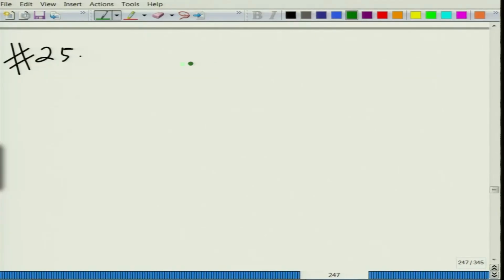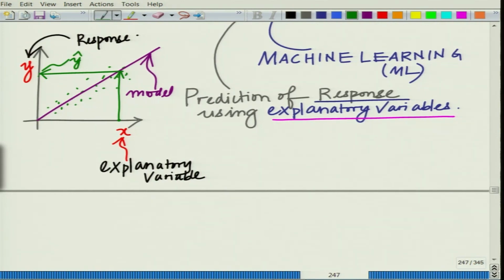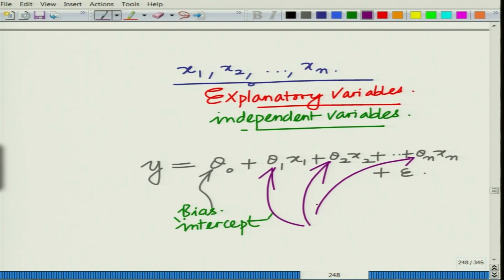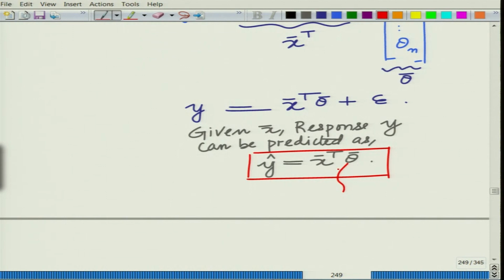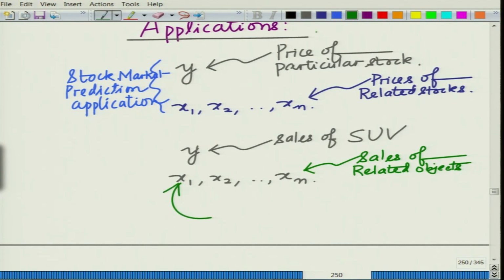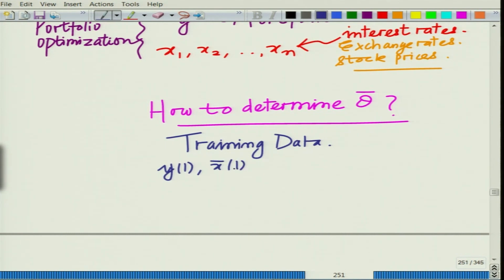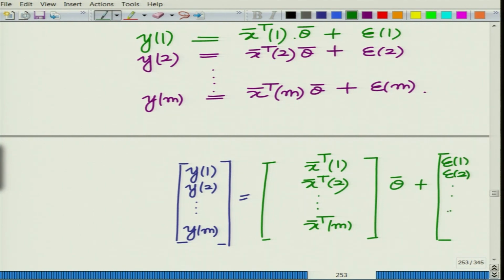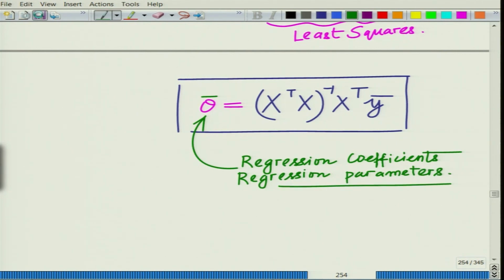Lecture 25 | Applied Linear Algebra | Vector Properties | Prof AK Jagannatham